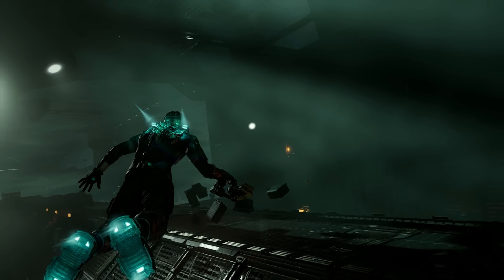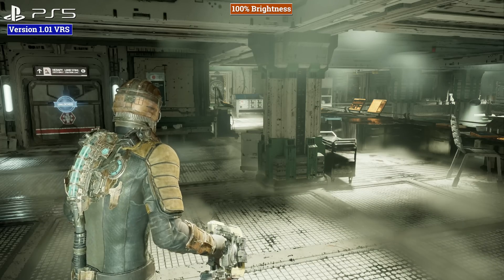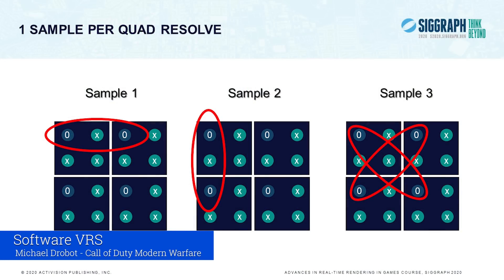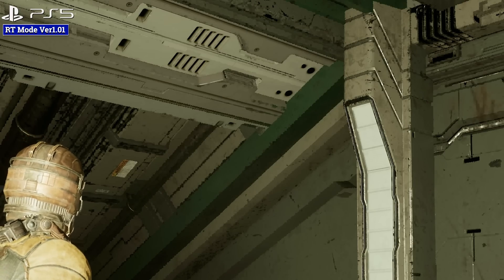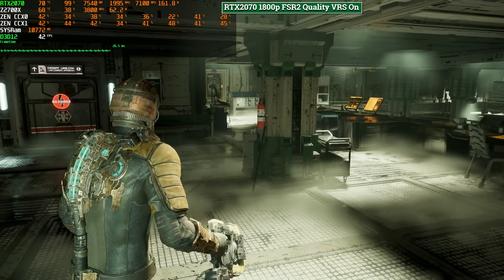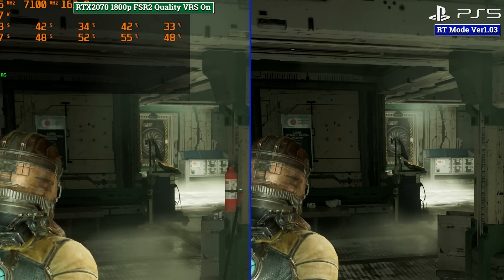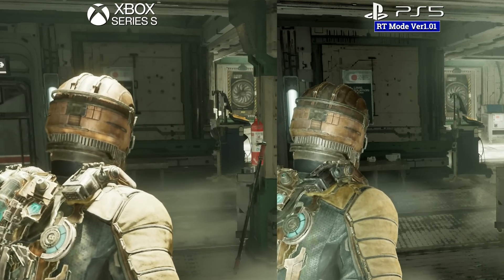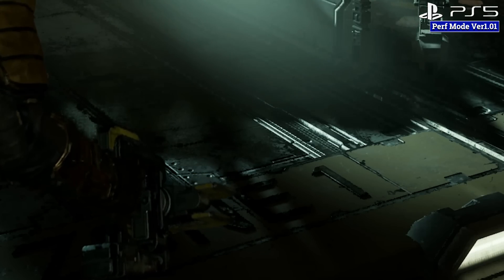Dead Space Remake - PS5 VRS Update Patch tested on PS5, PC against old & new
Dead Space Remake has hit hard across PS5, PC, Xbox Series X|S last week. But the biggest sound came from the Variable Rate shading implementation used across all platforms. After Motive patched the Frostbite engine to remove VRS on PS5 and add an option on PC, I turned the ship around and went back in for a closer look. Comparing V1 to the new patch against PC, PS5, Series X and S, join me in turning up the lights, quite literally, as we get into the guts of just what is Variable rate shading.

Chapters
0:00 What's on today's episode
0:30 VRS Patch details on PS5 & PC
1:05 Shining a light on VRS
1:45 VRS on vs Off the Before and After
2:33 What is VRS and TIer 1 vs Tier 2
5:05 The crux of the Image quality problem
6:11 VRS Performance gains vs Image Quality PS5 & PC
9:18 Was VRS worth implementing here including performance tests?
13:03 Summary and a honest appraisal of the issue